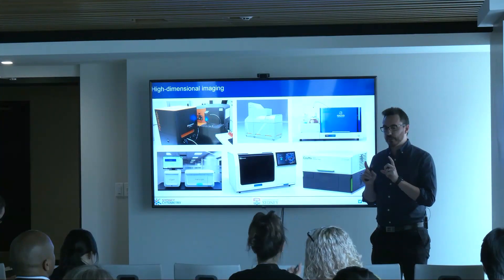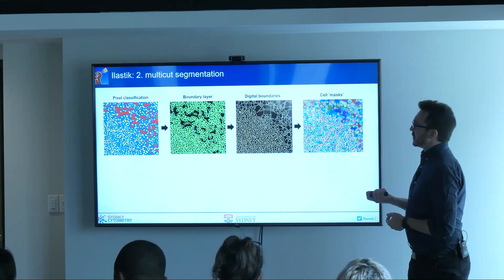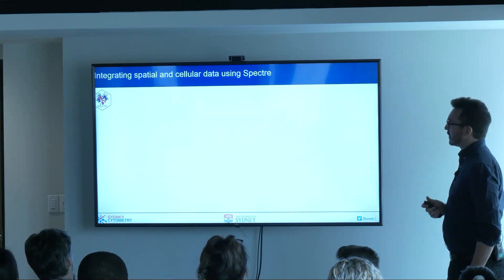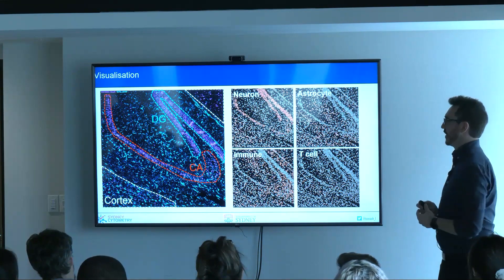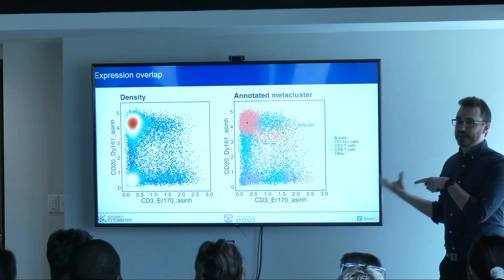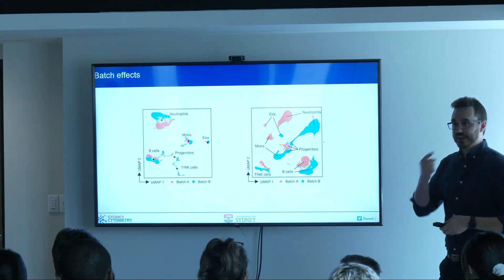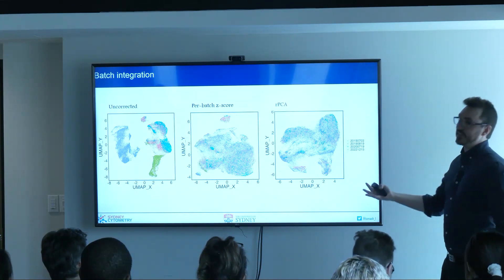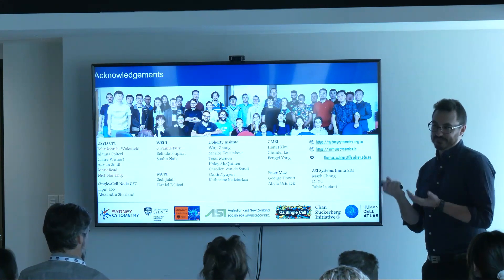Approaches for high-dimensional spatial data analysis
Speaker: Thomas Ashhurst, PhD, Senior Cytometry Scientist, Sydney Cytometry Core Research Facility, Honorary Research Fellow, Infection, Immunity, and Inflammation, School of Medical Sciences, The University of Sydney

Proper cell segmentation and the ability to quantify spatial data can be enhanced by using the right tools for the task at hand. Ashhurst details options for cell segmentation, visualization, cell classification and data translation using tools like ilastik and Spectre, a new tool for integration, exploration and analysis of high-dimensional single-cell analysis. His guidance covers complex segmentation of non-uniform cell types and how to distinguish co-expression from physical cell layering in samples.